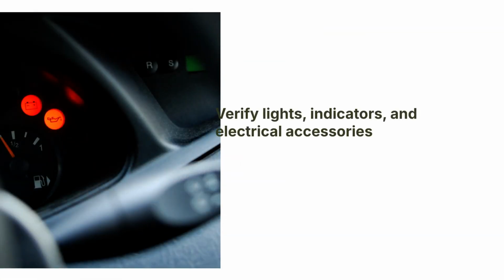Commercial Vehicle Maintenance Inspection with eAuditor Audits & Inspections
Download eAuditor
Perform Commercial Vehicle Maintenance Inspection using eAuditor
A Commercial Vehicle Maintenance Inspection is a systematic evaluation of a commercial vehicle’s mechanical, electrical, and operational systems to ensure it is safe, roadworthy, and compliant with regulatory standards. Performing Commercial Vehicle Maintenance Inspection using eAuditor allows fleet operators, maintenance teams, and drivers to digitally standardize inspections, document findings, capture evidence, identify defects, and track corrective actions, ensuring optimal vehicle performance, safety, and regulatory compliance.

Commercial Vehicle Maintenance Checklist ()

Purpose and Scope of Commercial Vehicle Maintenance Inspection
The Commercial Vehicle Maintenance Inspection focuses on assessing all critical vehicle systems to prevent breakdowns, ensure safety, and maintain operational efficiency.

1.1 Objectives

Ensure commercial vehicles are safe, reliable, and roadworthy
Identify mechanical, electrical, or operational defects
Maintain compliance with Department of Transportation (DOT) and internal policies
Document inspection findings and assign corrective actions
Support preventive maintenance and minimize operational downtime
1.2 Inspection Coverage

Vehicle identification and registration
Engine, drivetrain, and transmission systems
Brakes, suspension, and steering components
Tires, wheels, and alignment
Electrical and lighting systems
Fluids, filters, and consumables
Safety equipment and emergency tools
Cargo securement and load checks (if applicable)
Preparing the Commercial Vehicle Maintenance Inspection in eAuditor
2.1 Inspection Template Configuration

Create a Commercial Vehicle Maintenance Inspection checklist in eAuditor covering:

Vehicle make, model, VIN, and odometer reading
Engine compartment checks: belts, hoses, fluid levels, leaks
Drivetrain, transmission, and differential inspection
Brakes, suspension, and steering assessment
Tires, wheels, and alignment verification
Lights, signals, and dashboard indicators
Safety equipment, emergency tools, and PPE
Cargo securement and load checks
Photo documentation of defects or wear
Checklist features should include:

Yes / No / Not Applicable responses
Mandatory comments for issues or defects
Photo and video evidence capture
Automated corrective action assignment and tracking
2.2 Standards Alignment

Align the inspection with:

Manufacturer’s recommended maintenance schedules
DOT Federal Motor Carrier Safety Regulations (FMCSR)
Internal fleet safety and preventive maintenance policies
Vehicle Identification and Documentation
3.1 Vehicle Information

During the Commercial Vehicle Maintenance Inspection, verify:

Vehicle identification number (VIN) and license plate
Registration, insurance, and previous service records
Odometer reading and maintenance intervals
3.2 Documentation of Existing Issues

Record dents, scratches, corrosion, or structural damage
Capture photographic evidence
Note previous corrective actions or recurring defects

Engine, Drivetrain, and Transmission
4.1 Engine Assessment

Inspect belts, hoses, mounts, and fluid levels
Verify smooth engine operation without abnormal noises
Check for leaks or corrosion
4.2 Drivetrain and Transmission

Inspect gearbox, clutch, differential, and axles
Ensure smooth gear operation
Evaluate for vibrations or unusual sounds